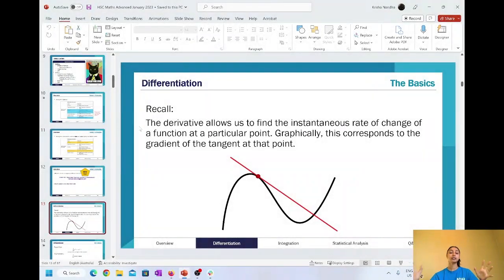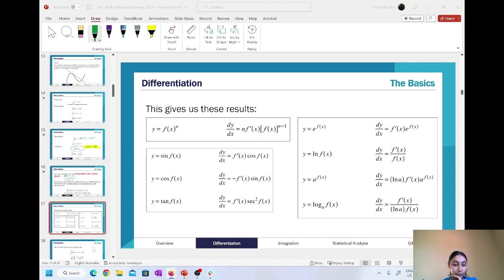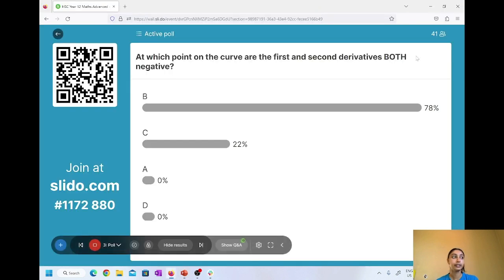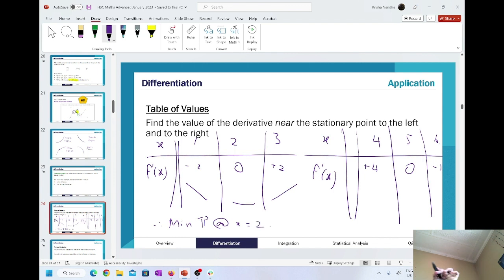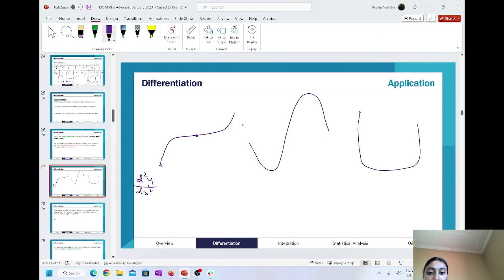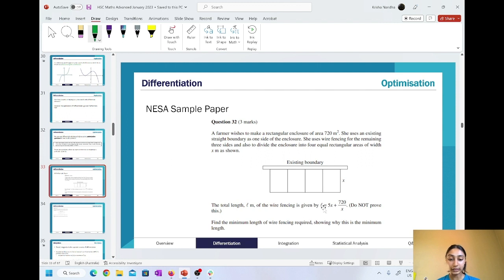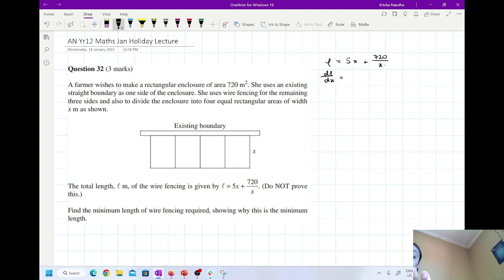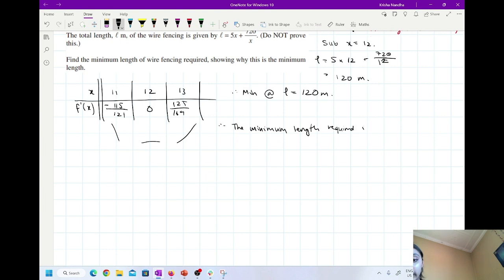Differentiation | HSC Year12 Maths Advanced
An expert summary on Differentiation for HSC Year 12 Maths Advanced. Covers everything you need to know including; the chain rule, gradient, stationary points, maximum turning point, minimum turning point, application of differentiation, and more!

Want more help? ATAR Notes publishes amazing Course Notes & Topic Tests for HSC Year 12 Mathematics Advanced.